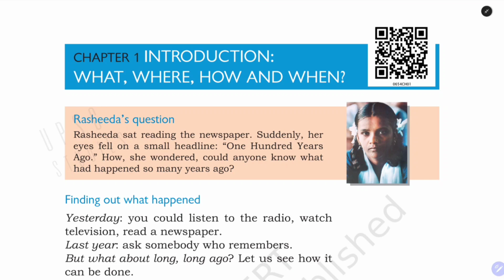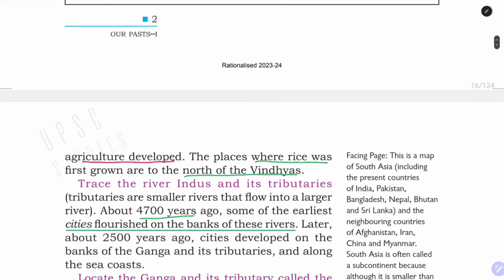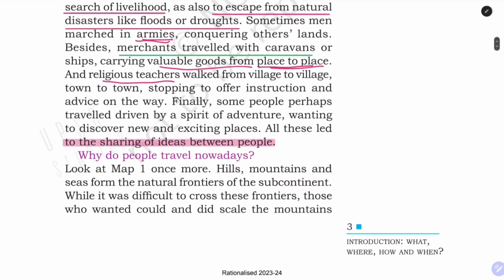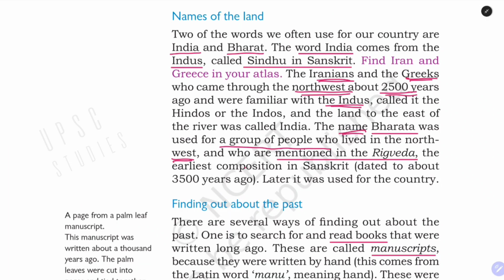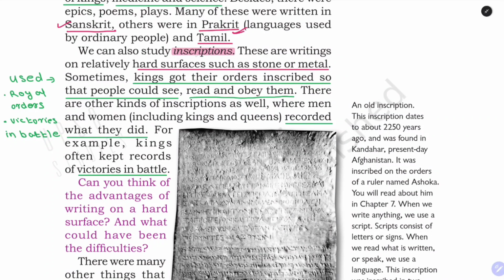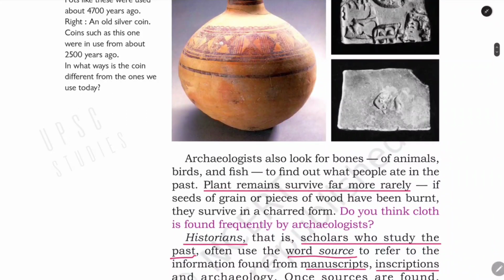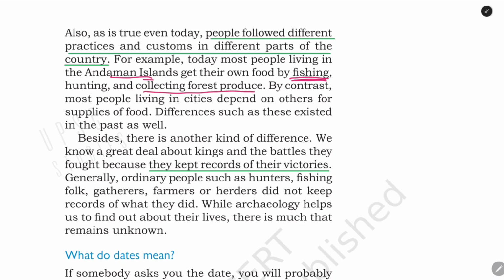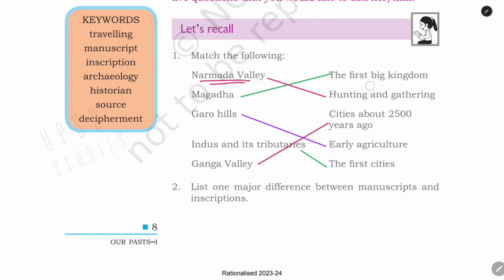2023 NCERT CLASS 6| SOCIAL SCIENCE| OUR PASTS-1| CHAPTER- 1| UPSC| ANCIENT INDIA| INTRODUCTION:WHAT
This video is a detailed lecture of NCERT textbook for class 6 social science